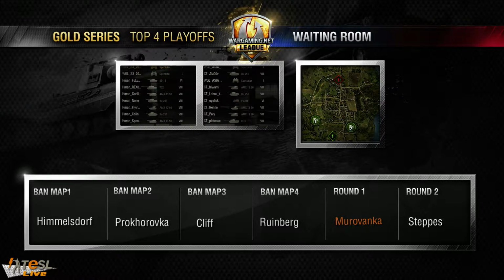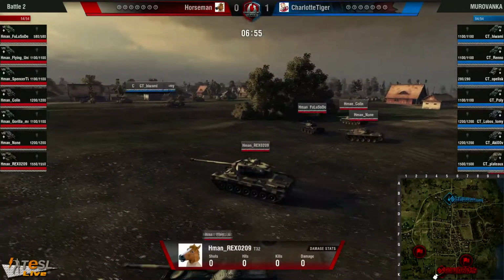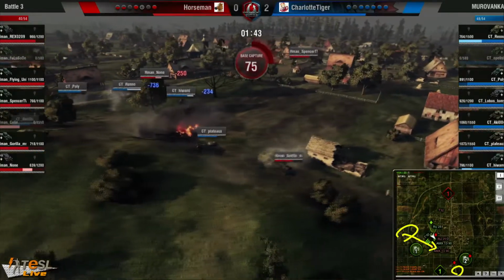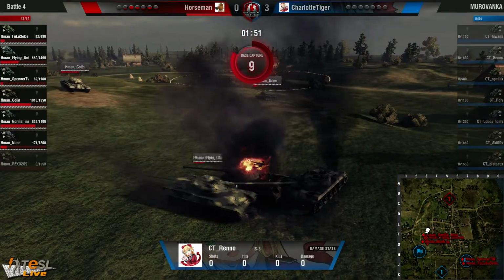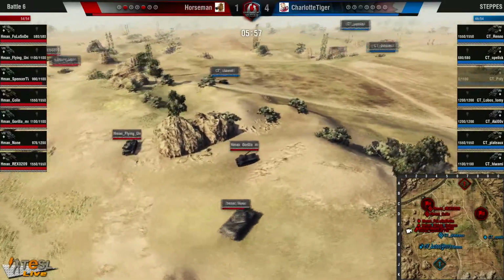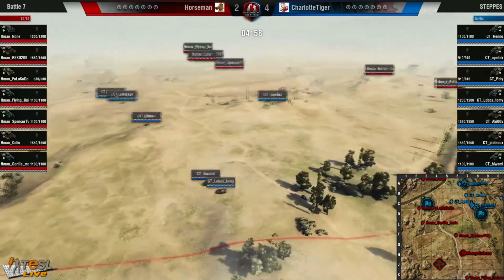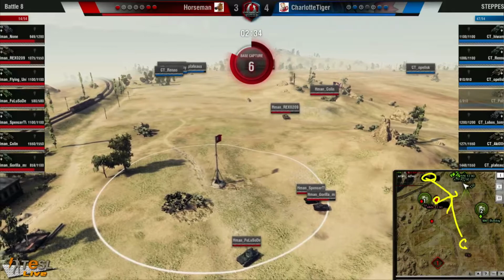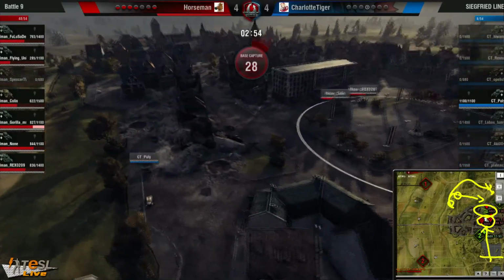[Top 4 Playoffs - Winners' Match] Horseman vs Charlotte Tiger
WGL APAC-ASIA Season 3 Gold Series
Top 4 Playoffs - Winners' Match
Horseman vs Charlotte Tiger